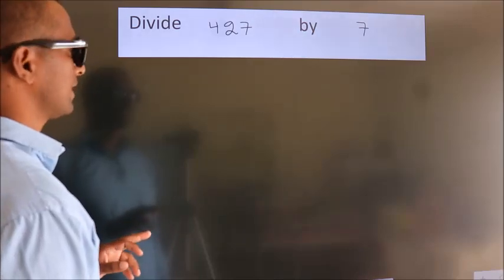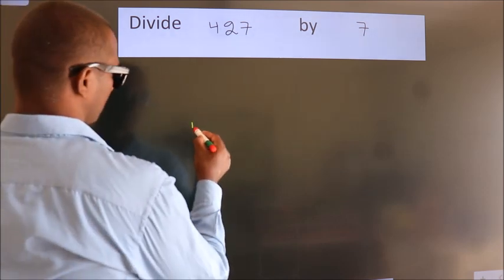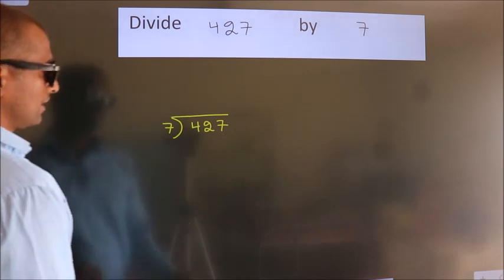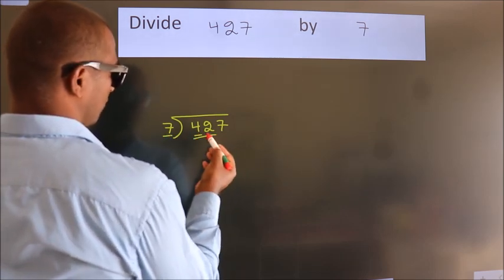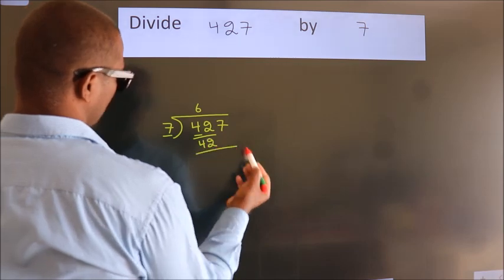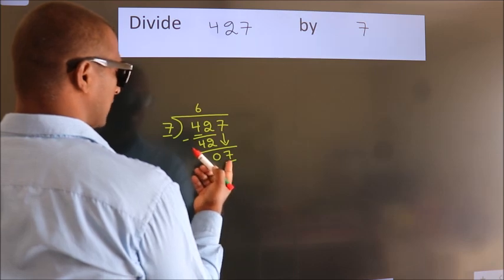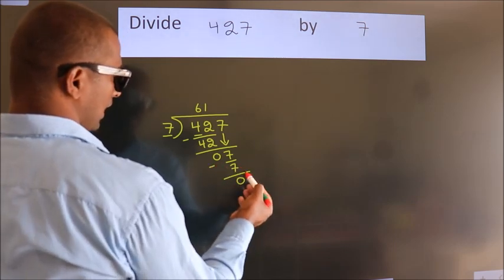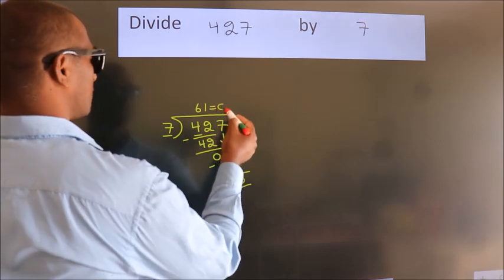Divide 427 by 7 Divide completely